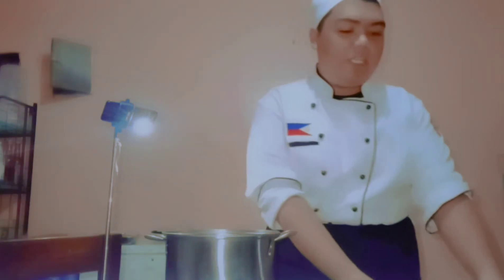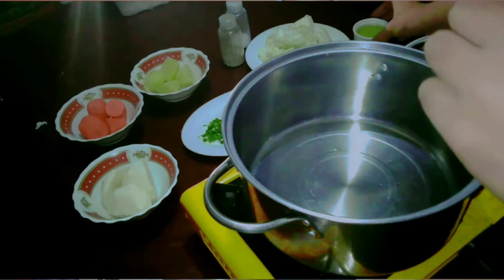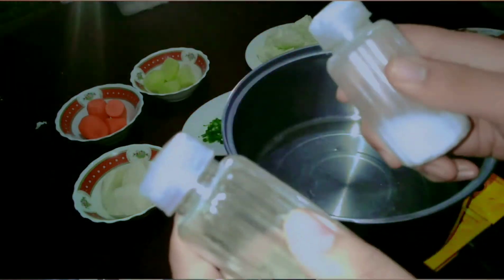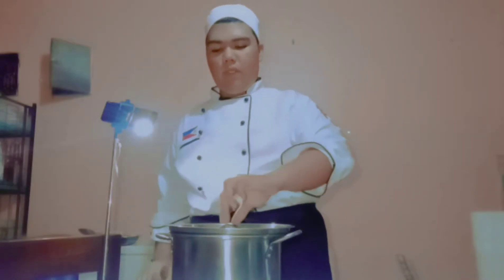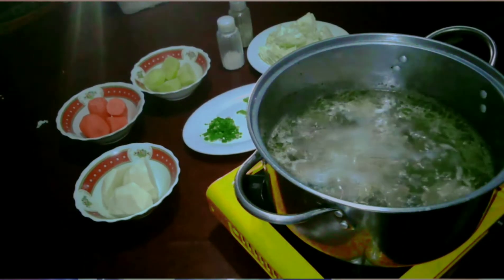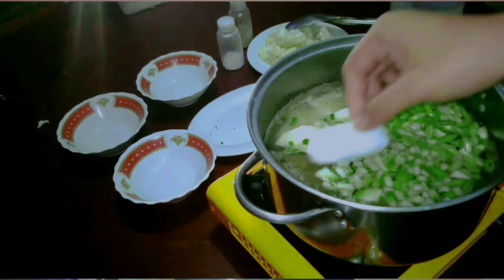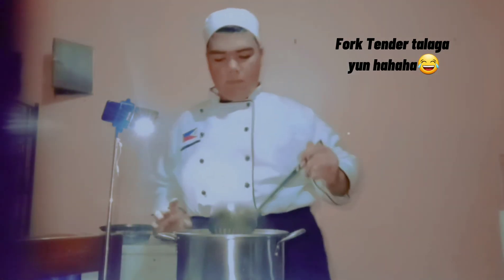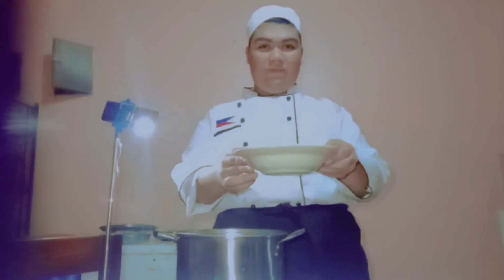Let's cook "Pot Au Feu" - a french beef stew